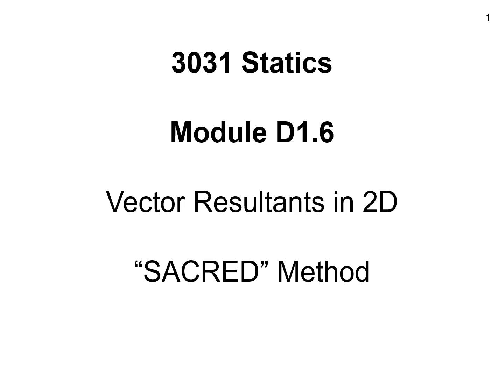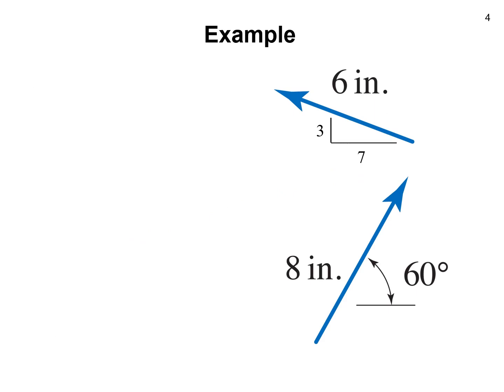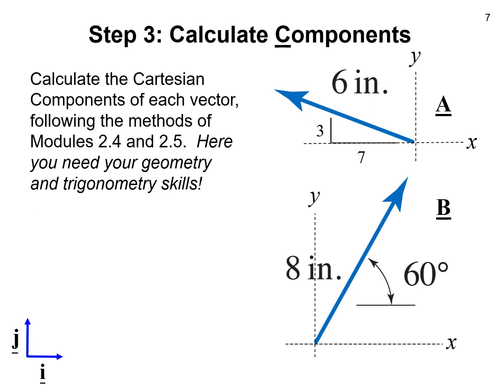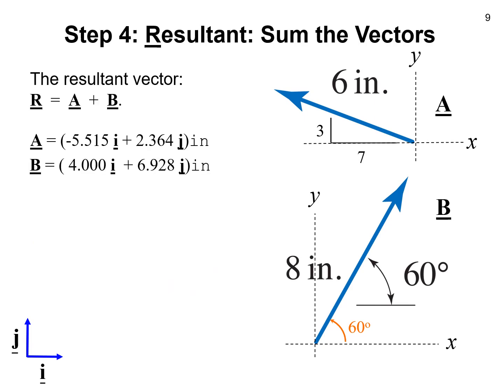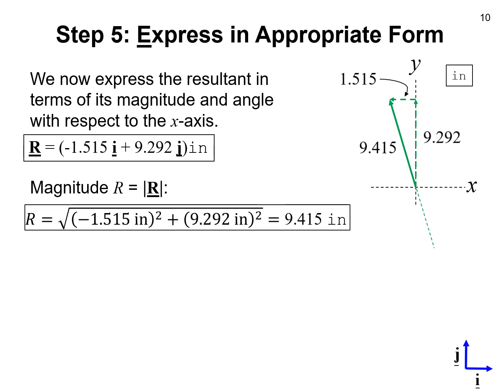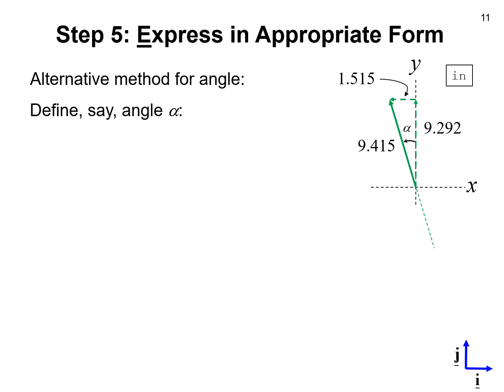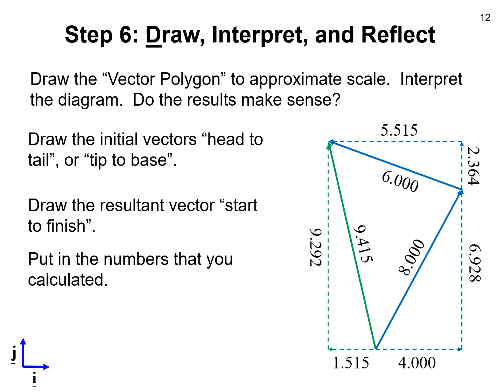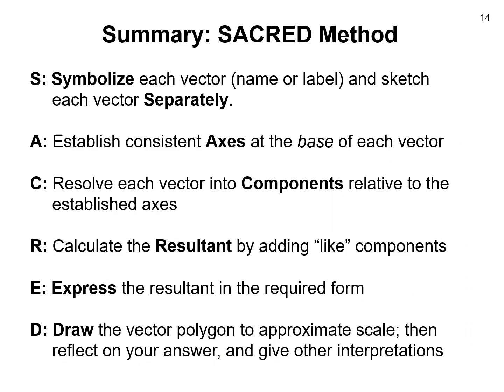Statics D1.6 Calculating Vector Resultants using Cartesian Components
2D approach to calculation of vector resultants using angular and slope input data.